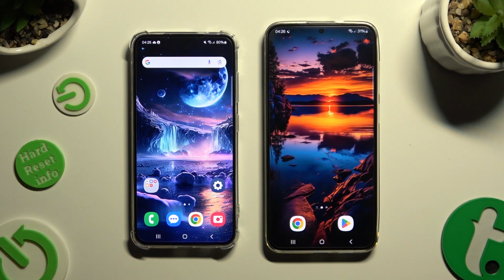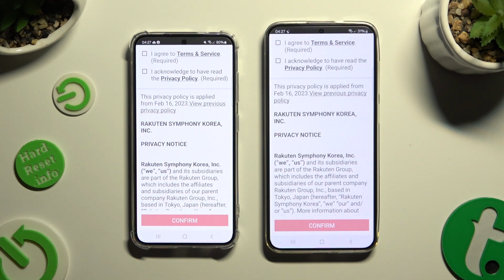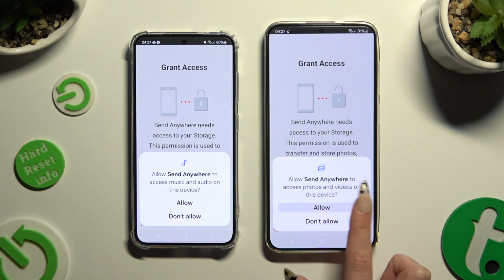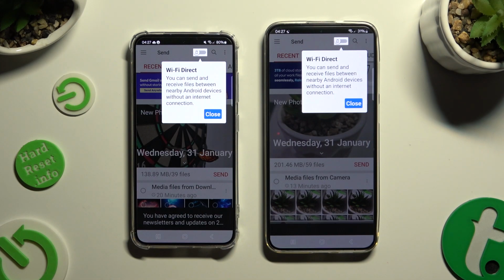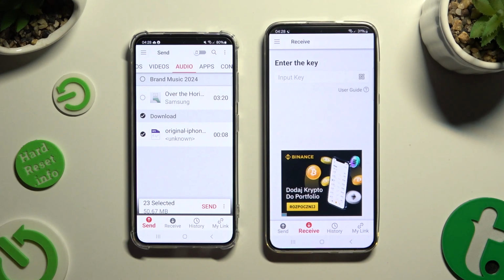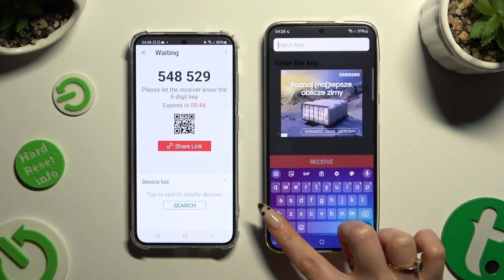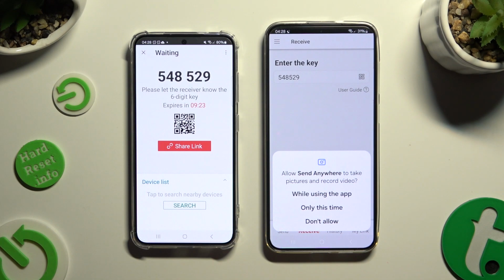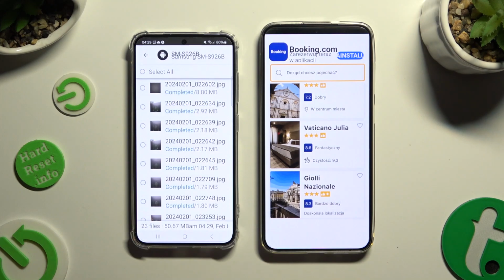Transfer Files SAMSUNG Galaxy S24 to Android Device using Send Anywhere?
Find out more:
Learn how to effortlessly share files from your SAMSUNG Galaxy S24 to any Android device using the Send Anywhere application. Whether you're transferring photos, videos, documents, or other files, Send Anywhere offers a simple and secure solution. In this tutorial, we'll guide you through the process of using Send Anywhere to send files from your Galaxy S24 to an Android device, ensuring that your data remains accessible and organized across devices.

What is Send Anywhere, and why is it useful for transferring files between Android devices?
How do I download and install Send Anywhere on my SAMSUNG Galaxy S24 and Android device?
Can you guide me through the steps to transfer files from the Galaxy S24 to an Android device using Send Anywhere?
What types of files can I transfer using Send Anywhere?
Is Send Anywhere secure? How does it protect my files during transfer?